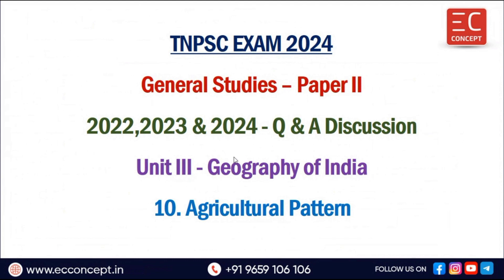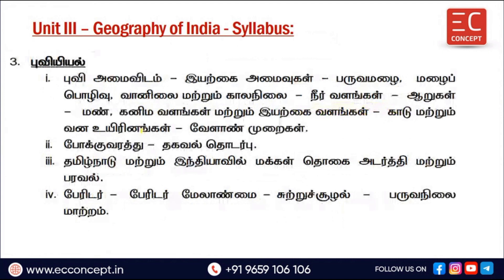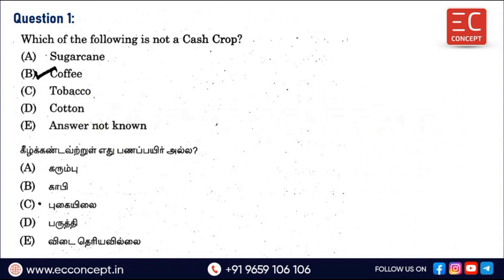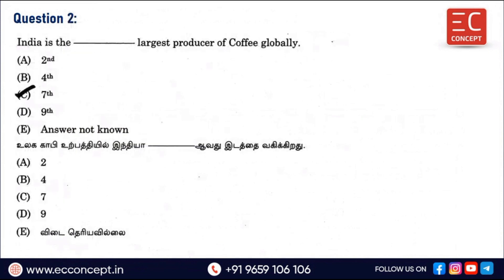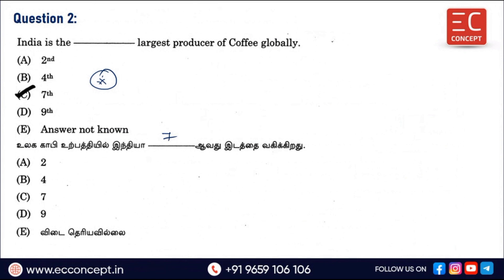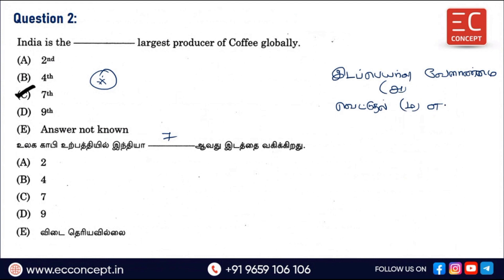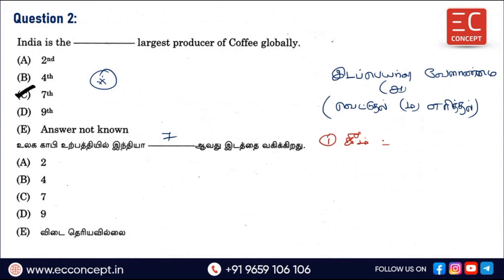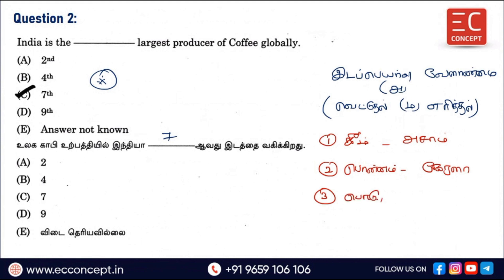TNPSC GS 2024 -3.Geography of India-10.Agricultural Pattern -2022,2023 & 2024 PYQ Answers Discussion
In this video, we have discussed the TNPSC General Studies - Unit 3.Geography of India - Chapter 10.Agricultural Pattern- Previous Year Questions and Answers Discussion.

All the questions are from 2022, 2023 and 2024 TNPSC exams.